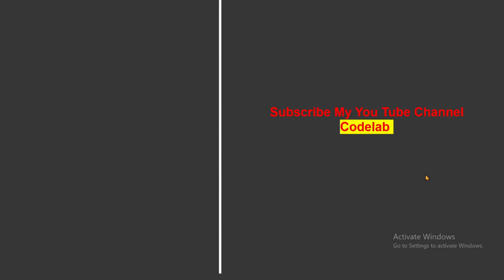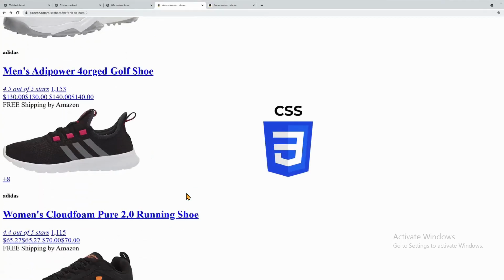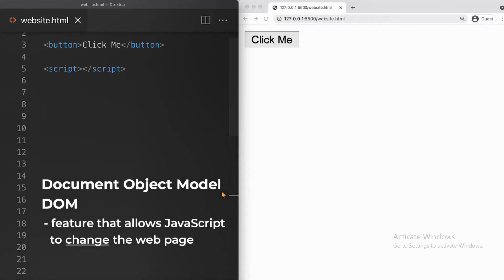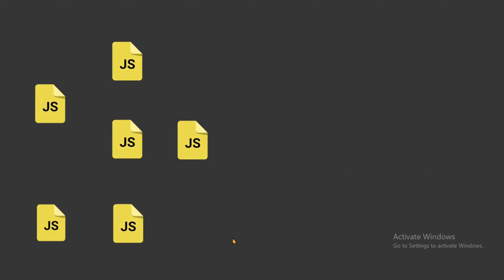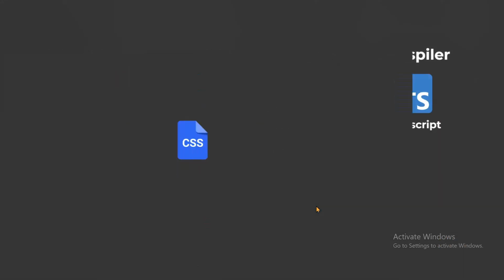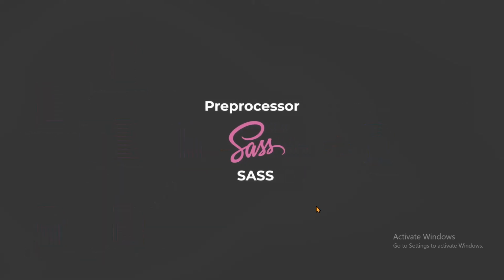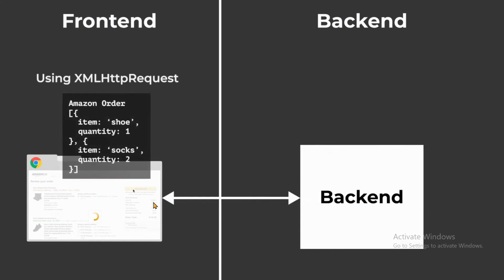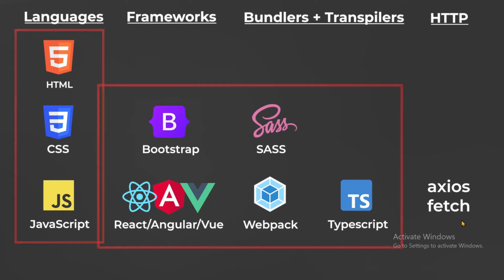Frontend Web Development Frameworks - a complete guide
In order to construct a frontend web application, we will cover all the necessary technologies including languages, frameworks, bundlers, transpilers, preprocessors, and HTTP.
0:00 Frontend vs backend
0:25 HTML
0:51 CSS
1:15 JavaScript & JavaScript framework
2:22 Bundler & transpiler
3:26 CSS preprocessor
4:14 CSS framework
4:34 HTTP
5:21 Review & conclusion
codelab